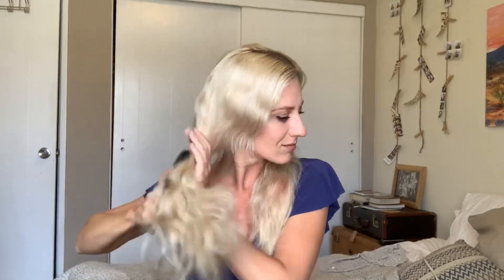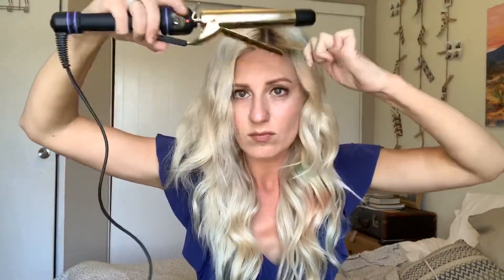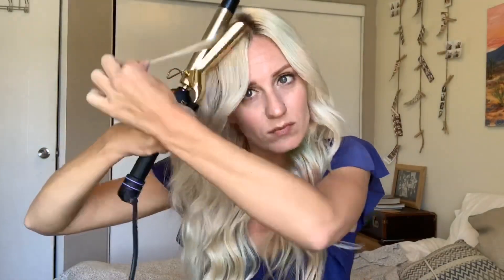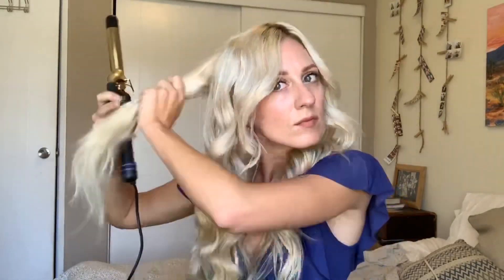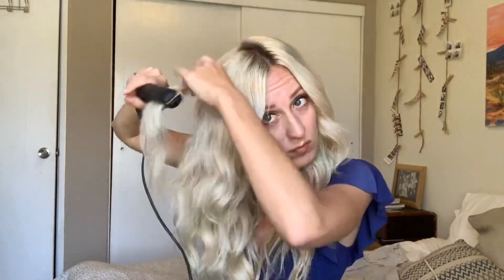My Everyday Hairstyle | Soft Loose Waves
My daily hair routine

Tools used:
Flat iron

1” curling iron

Crocodile clips

Monat finishing hairspray